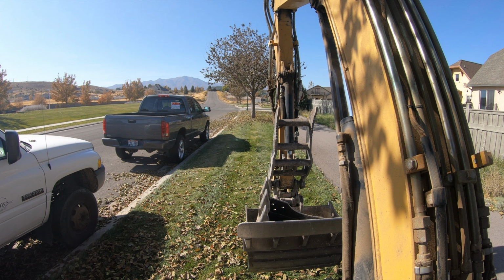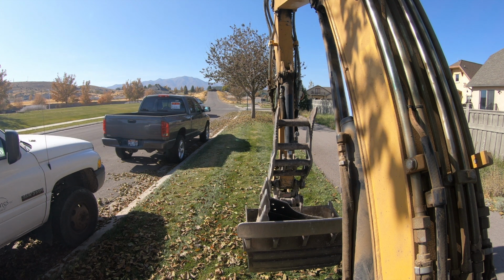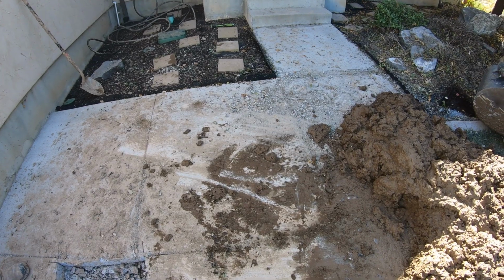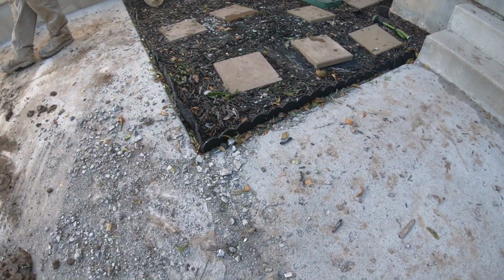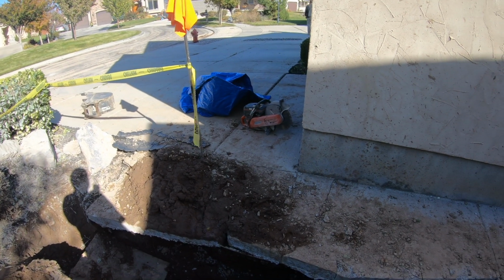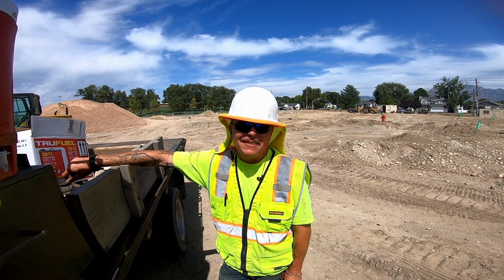We have water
Fixing a broken water line that has a pin hole in it